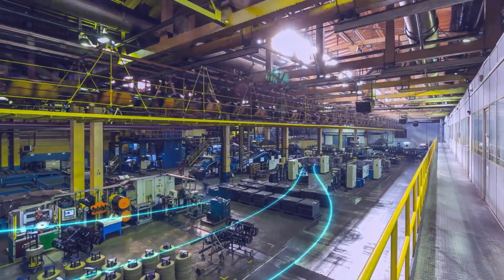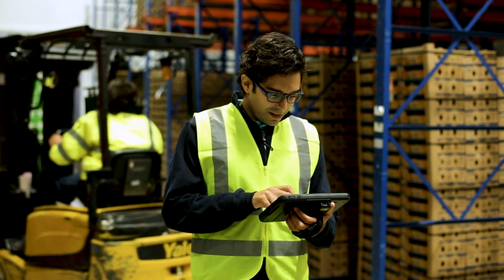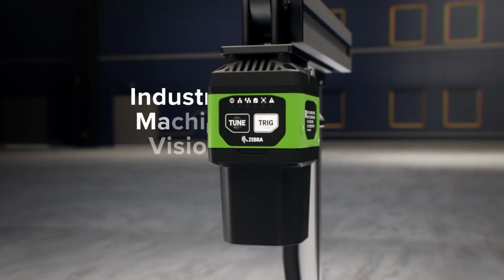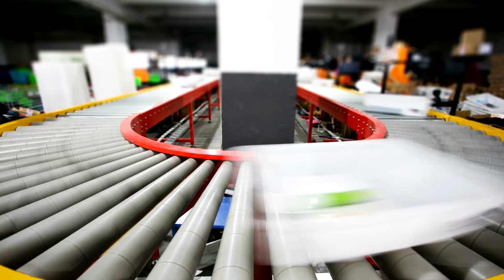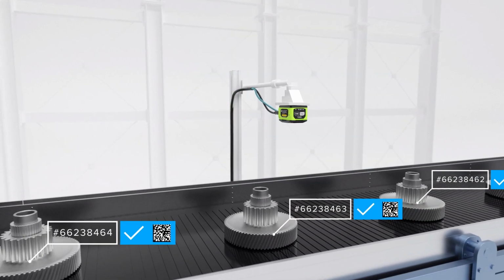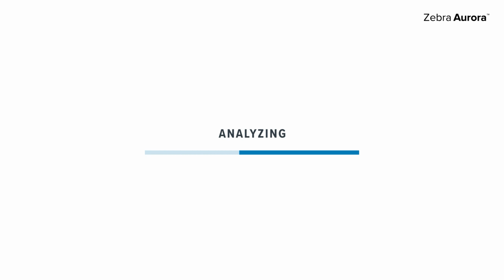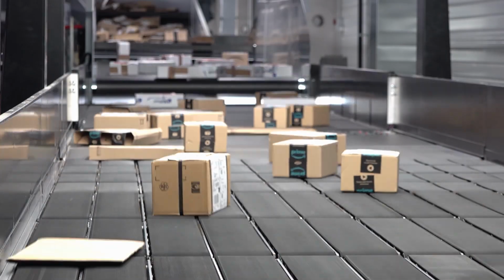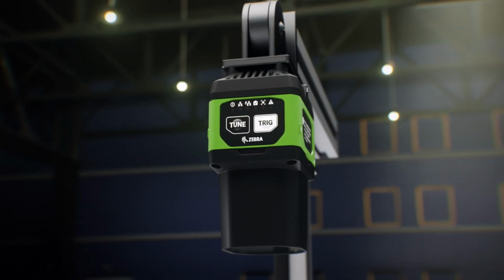See how Zebra Machine Vision & Fixed Industrial Scanners Boost Productivity & Efficiency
Boost Productivity with Zebra Fixed Industrial Scanners. Improve accuracy, increase efficiency, and streamline your workflow with our range of powerful and reliable scanning solutions.